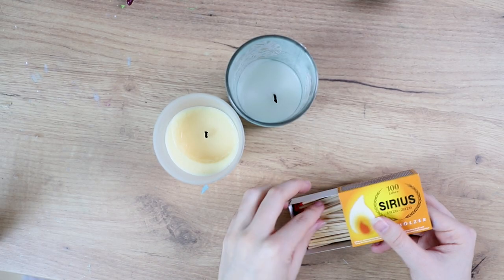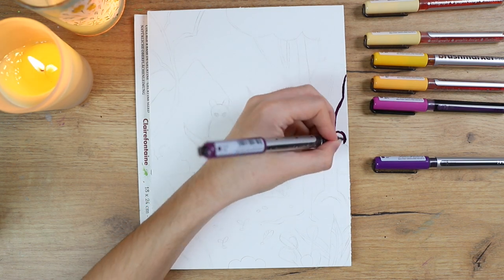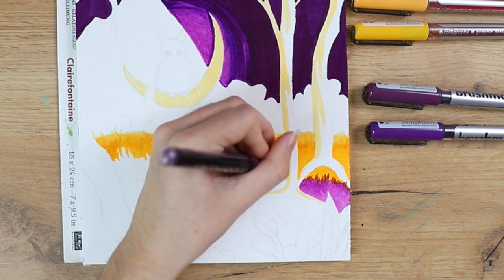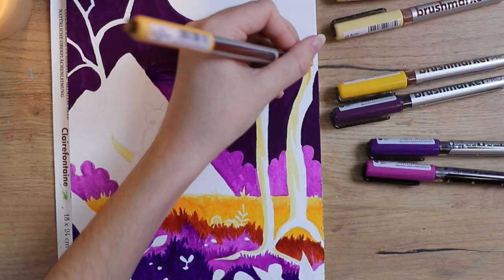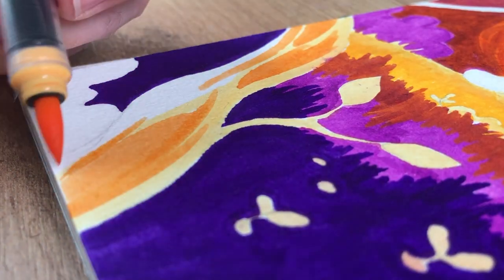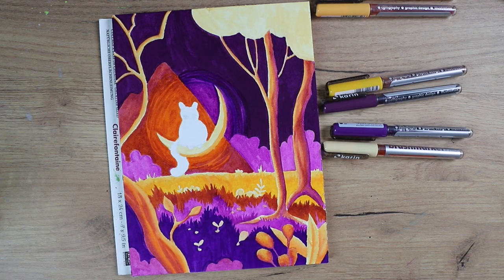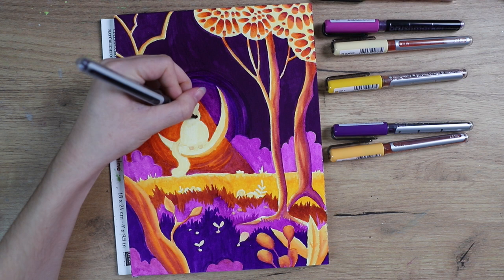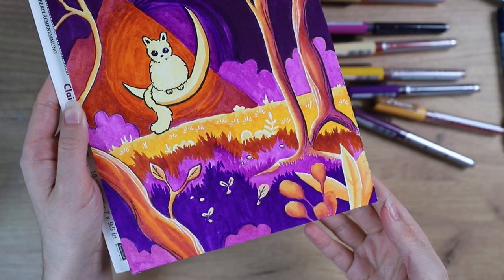Drawing Tutorial with Markers // ft Karin Markers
In this video I'm showing you how to draw this magical forest illustration using Karin Markers. You can recreate this painting with watercolors, regular markers or water soluble markers. I hope you like this step by step instruction and my stylized piece with a limited color palette :)

▶️  PRODUCTS USED:
• Karin Markers * (big set)
• Karin Markers * (smaller set)
• Clairefontaine Watercolor Paper